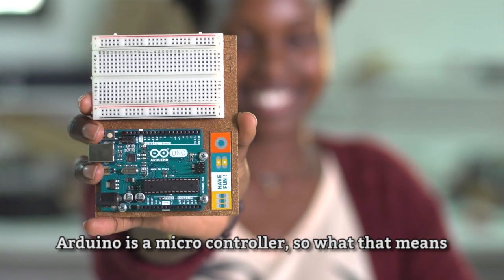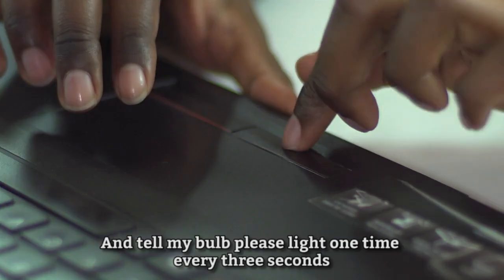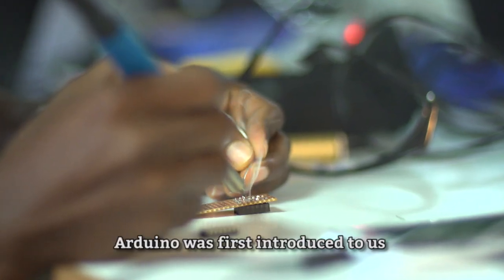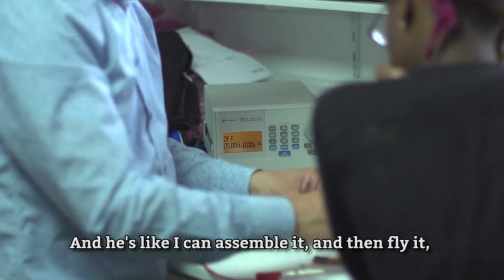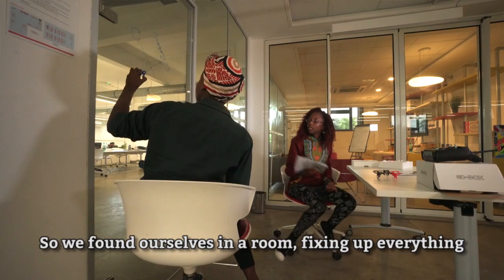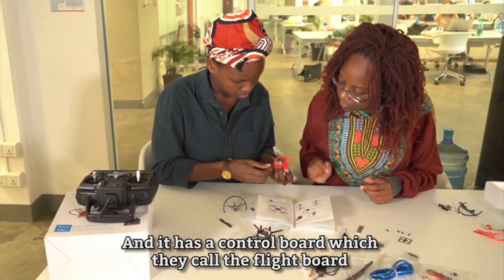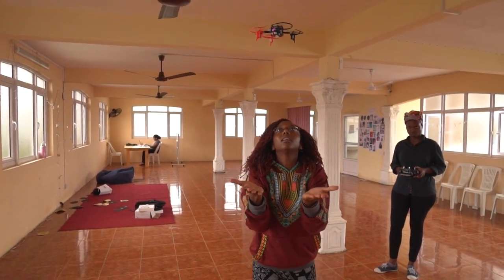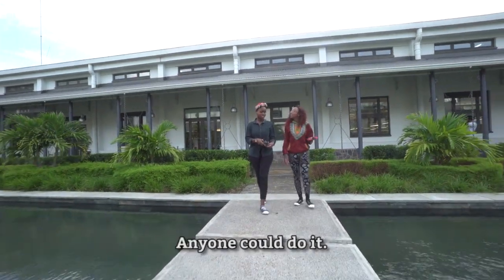StudyAtALU Second-year Engineering Project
Two engineering students, a quadcopter and code = one cool drone project.